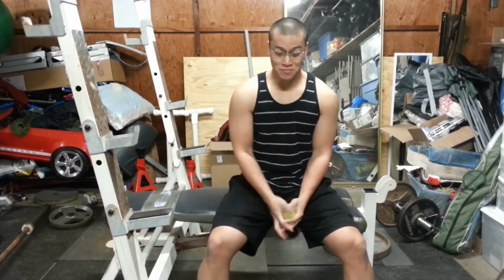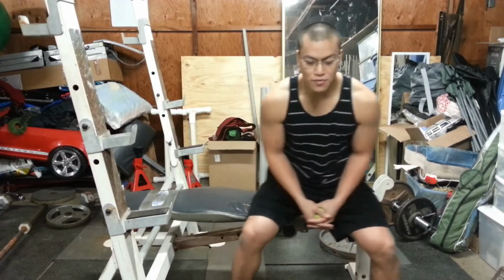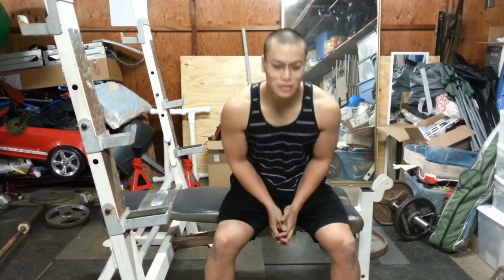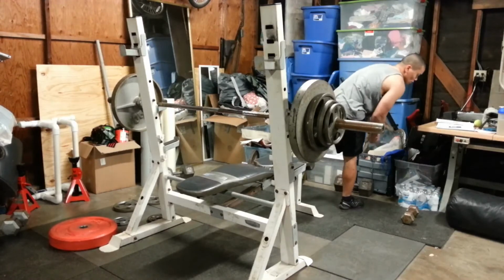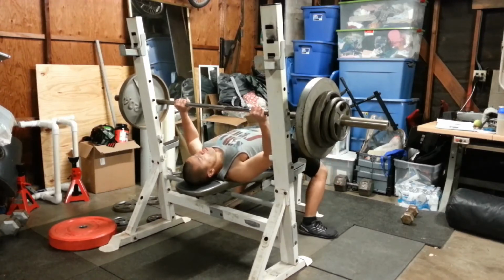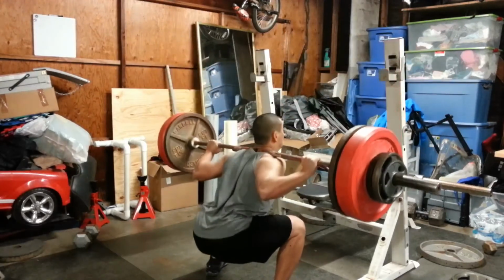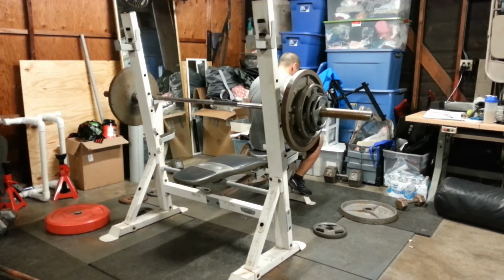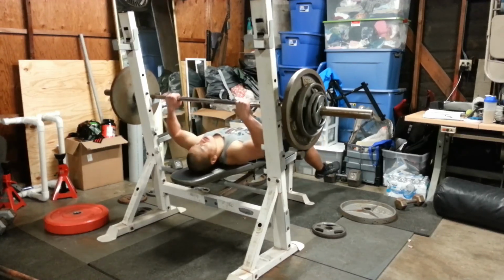How I Helped My Shoulder Pain and Beginning Sheiko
I tell you how I helped my shoulder problem. This is also the first training day of Sheiko 29.